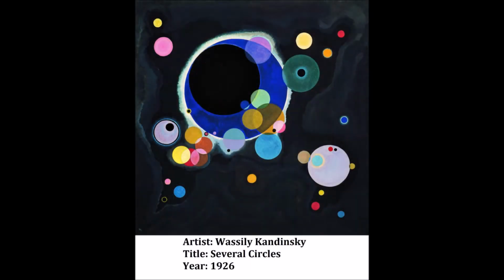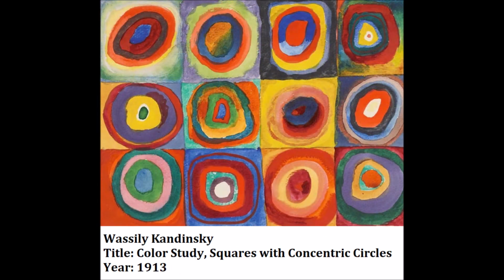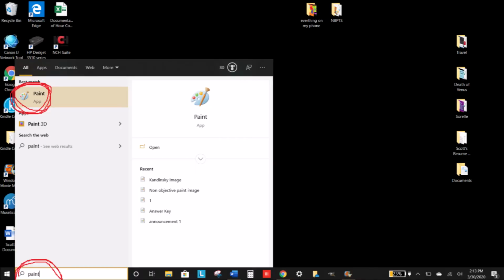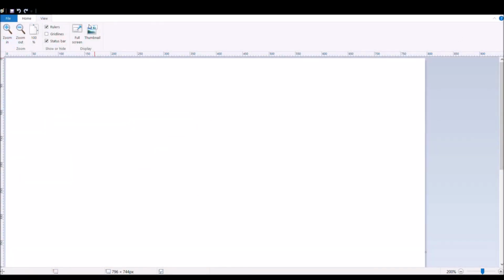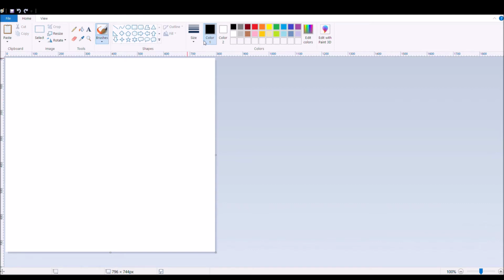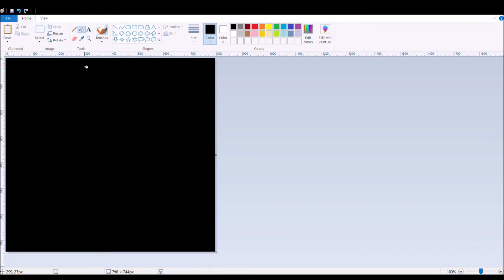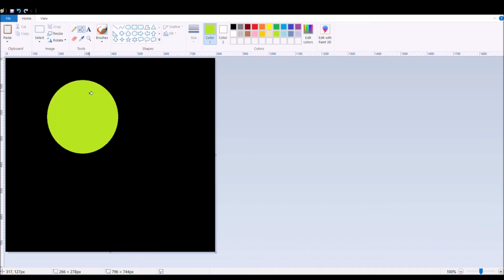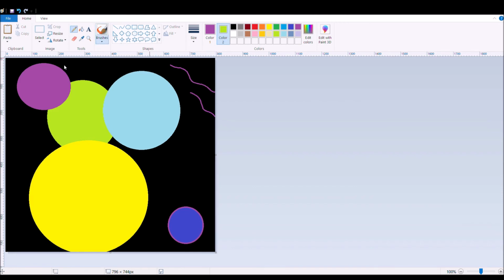Harmony and Non Objective Art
An elementary art lesson that focuses on Non-Objective art and the Principle of Design, Harmony.